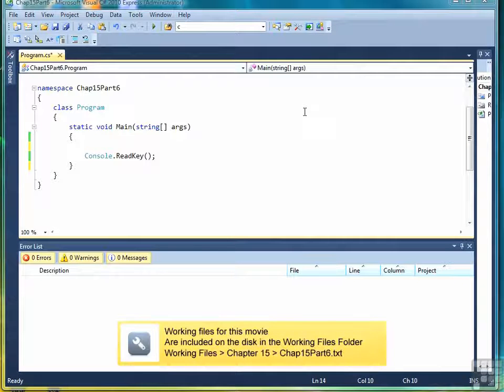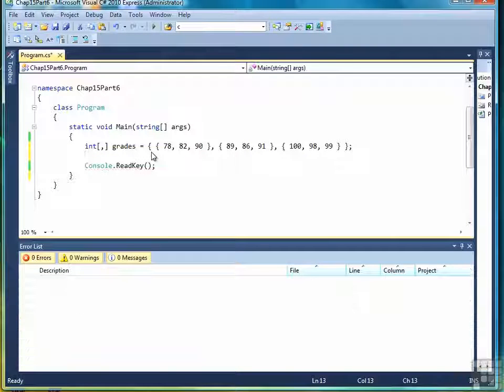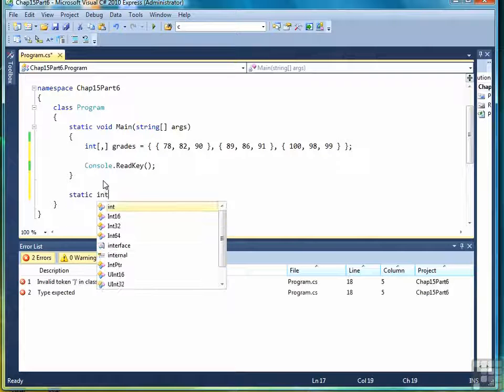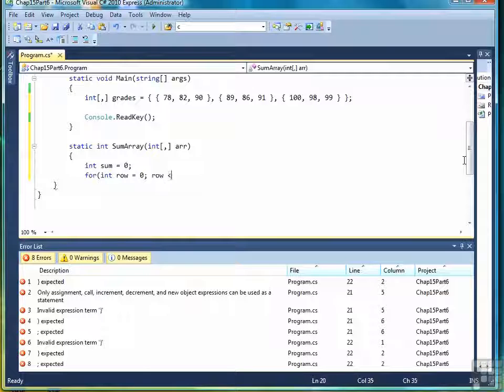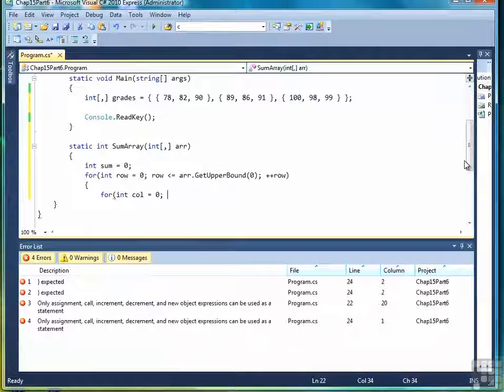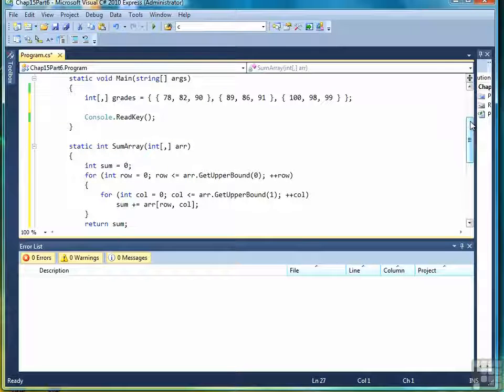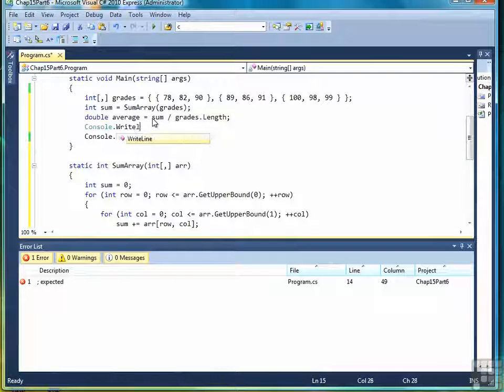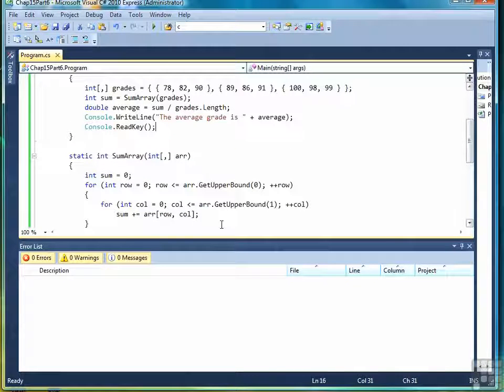C# Tutorials For Beginners-1506